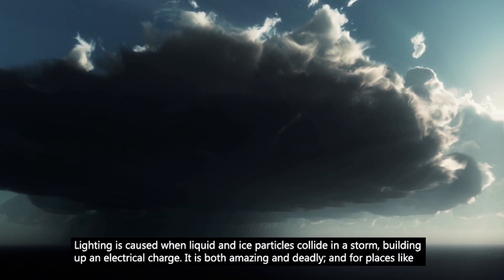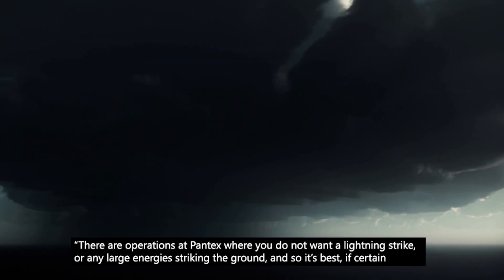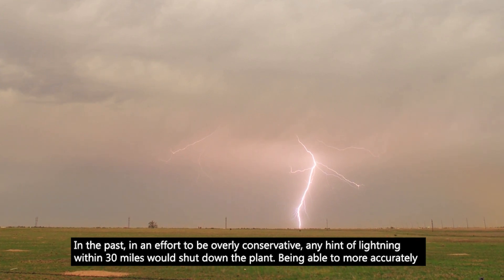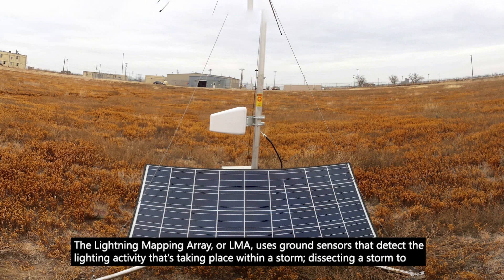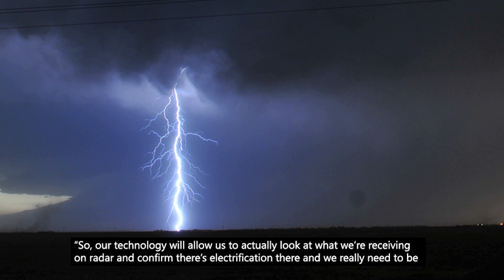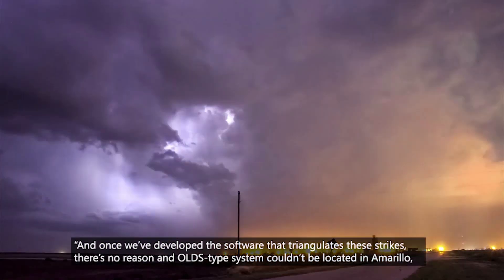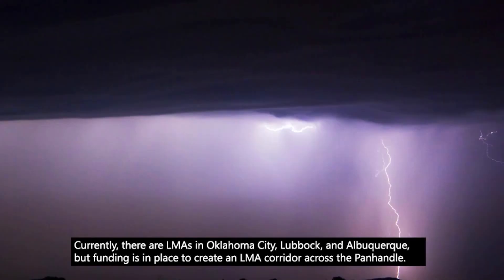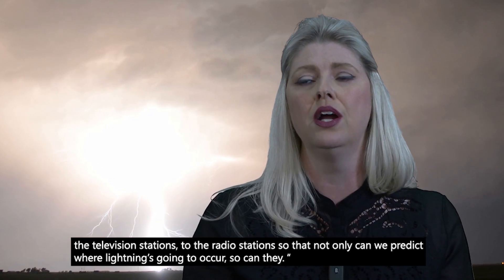Lightning Detection at the Pantex Plant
The Lightning Array System at @PantexPlant includes technology that is able to predict where lightning ⚡ is likely to strike, reducing downtime at the plant and providing valuable data to the @NWS and general public. 🌩️